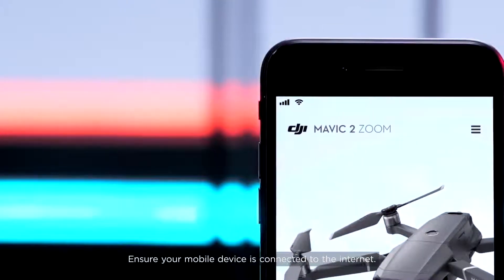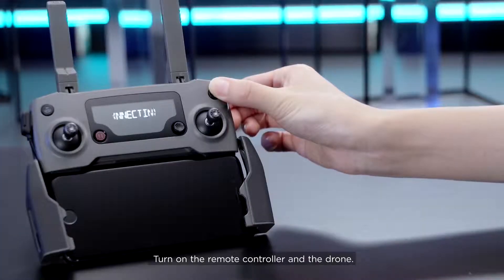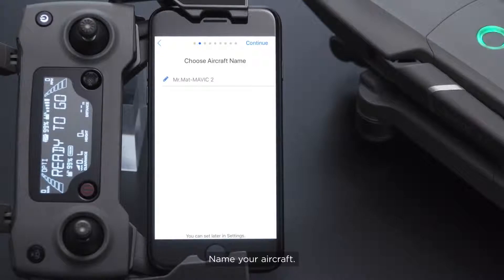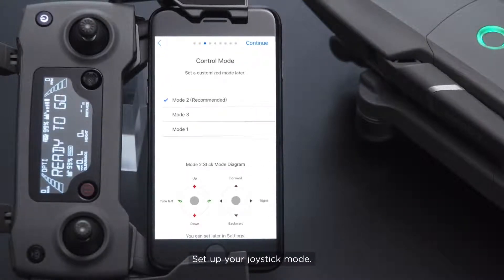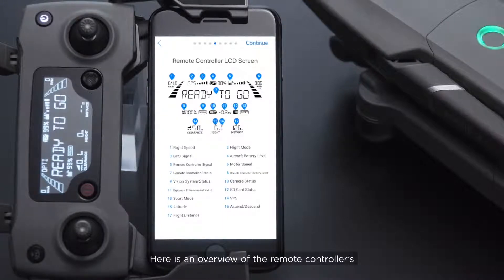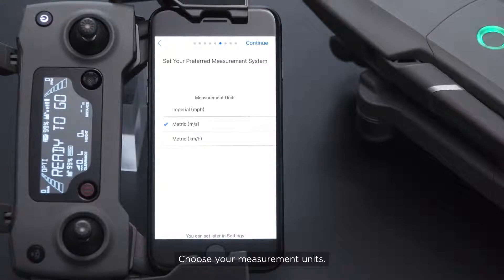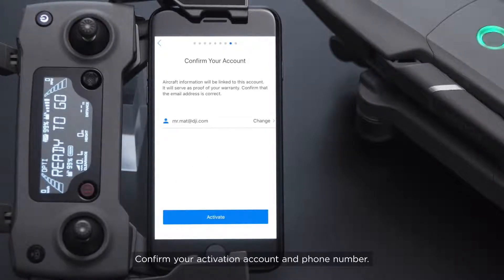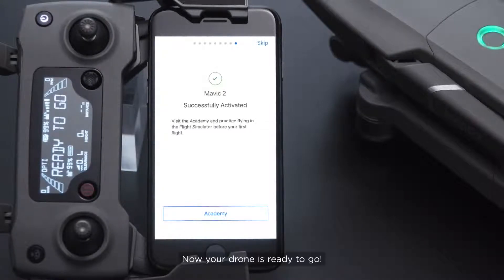DJI Mavic 2: Wie aktivieren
Wie aktiviere ich meine DJI Mavic 2 richtig? Schritt-für-Schritt Anleitung (in Englisch)